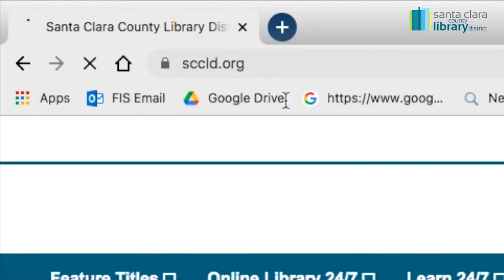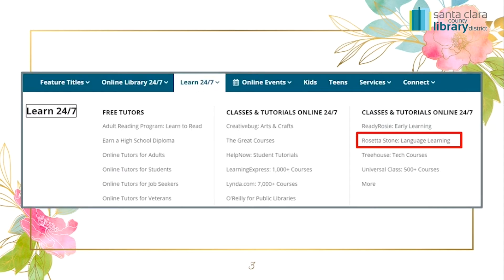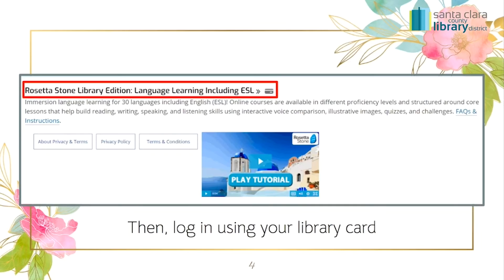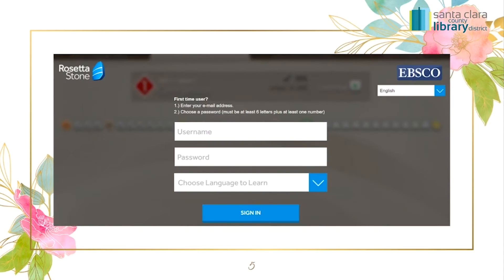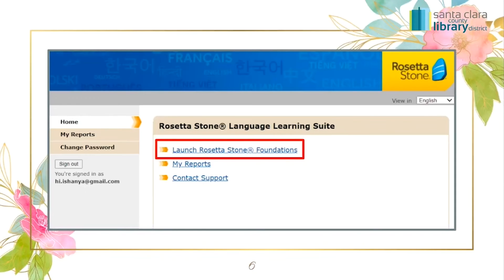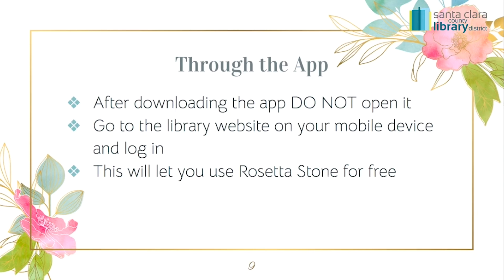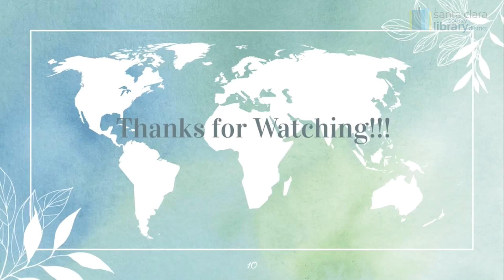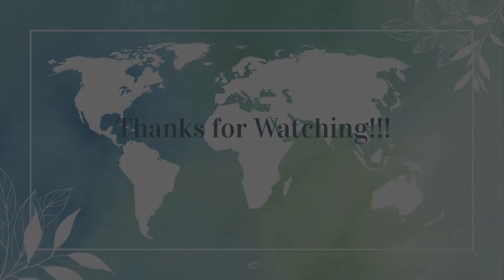Teens STREAM+: Learn a Language with Rosetta Stone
Learn how to access Rosetta Stone through the Santa Clara County Library District's website.